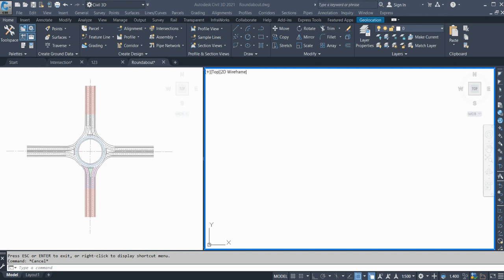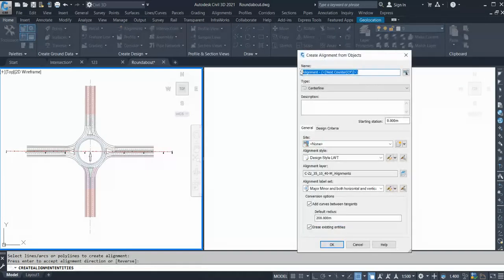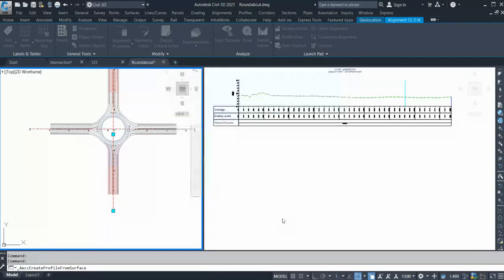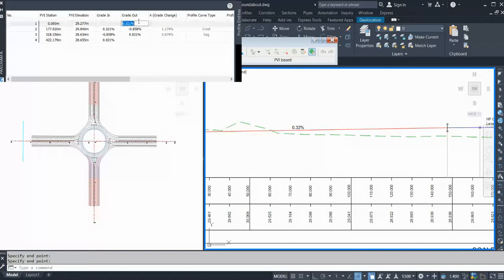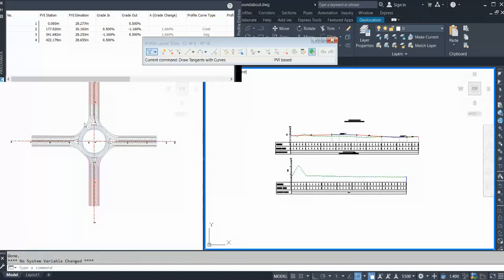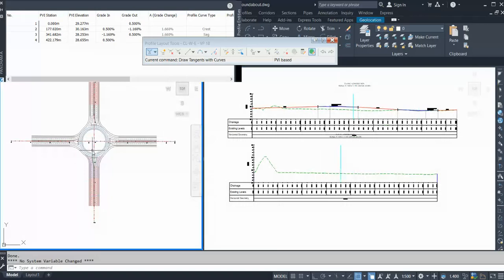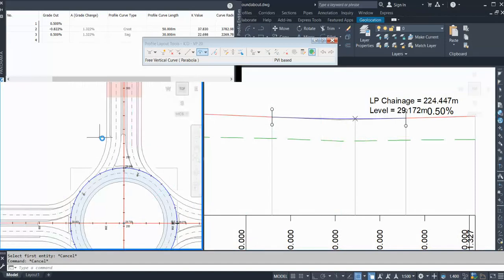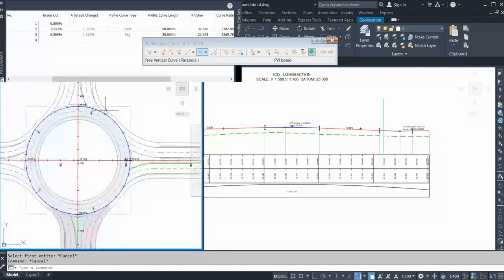Civil3D - Roundabout 3D Modelling and Design - Part -2